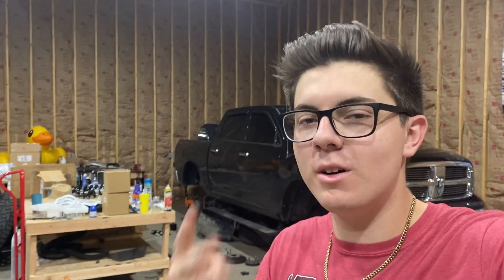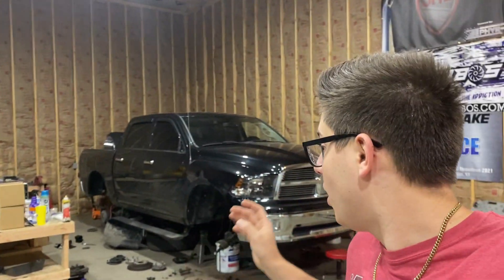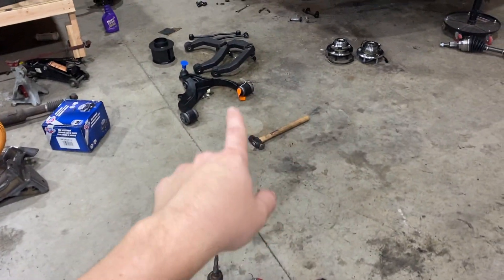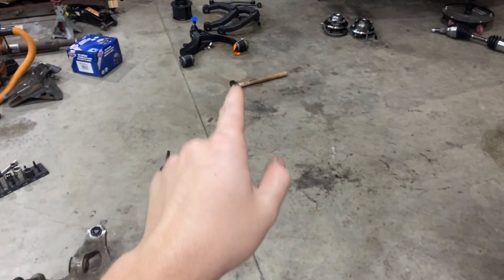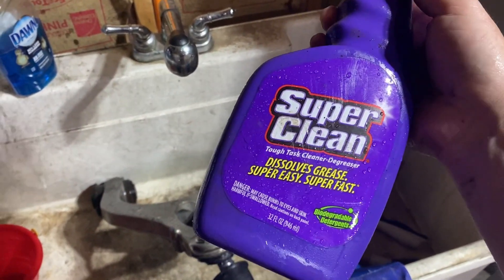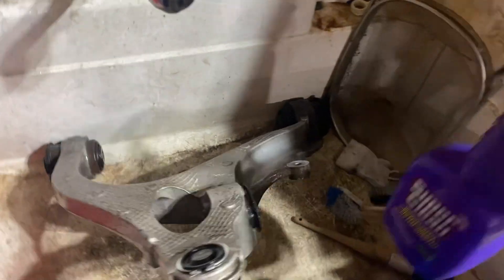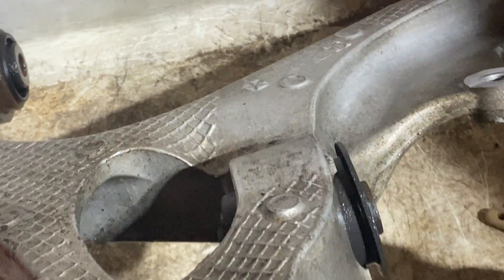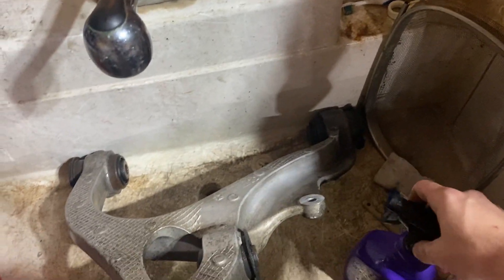OUR RAM 1500 IS ALMOST FINISHED | 7.5 INCH LIFT | 26X14 CHROMES | GOLD & BLUE SUSPENSION | PART 4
Another update of the dodge Ram 1500 were building with a fully custom painted 2 tone 7.5” lift and 26x14’s on 35’s! Enjoy!